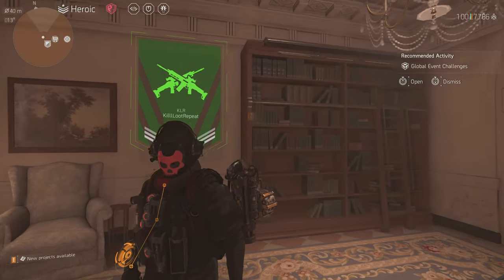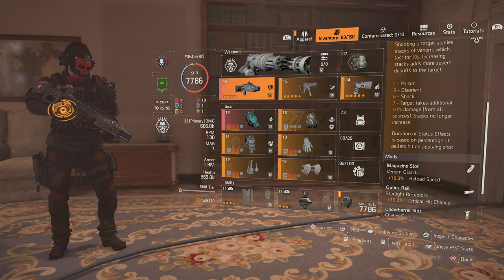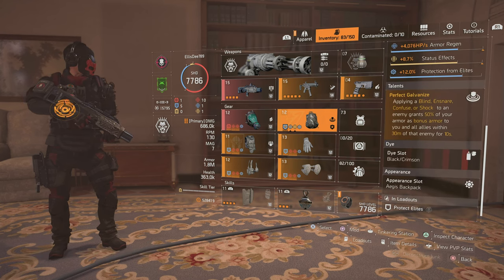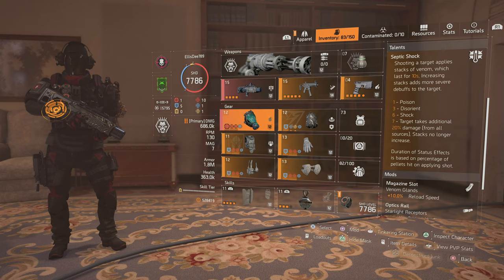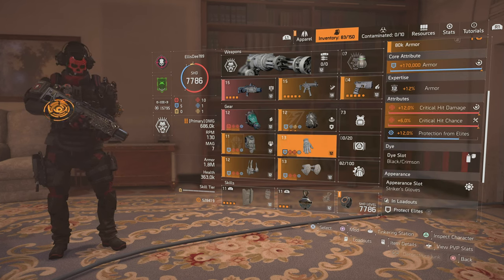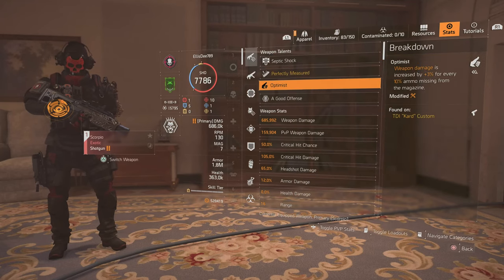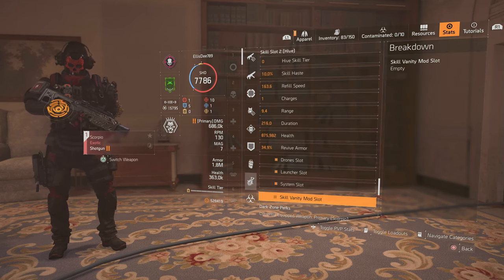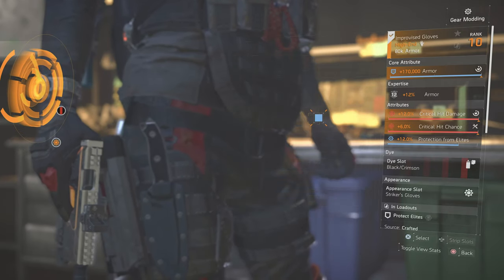TANK SUPPORT Build for LEGENDARY Missions 1.8M Bonus Armor for Team Pointman PVE! - The Division 2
This build gives the whole team 1.8M Bonus Armor when you deploy you're Shield and when you apply status (shock) on the enemies. This is why i use the Scorpio Shotgun.
Together with the Scorpio and Coyote's Mask you give the team DPS to!
Any questions about the build?
Write them in the comments!

TIMESTAMPS:
0:00 - Build Breakdown
5:25 - Stats
6:52 - Craft Improvised Gear
7:51 - GAMEPLAY Capitol Building LEGENDARY!